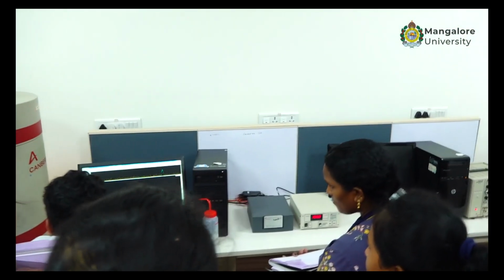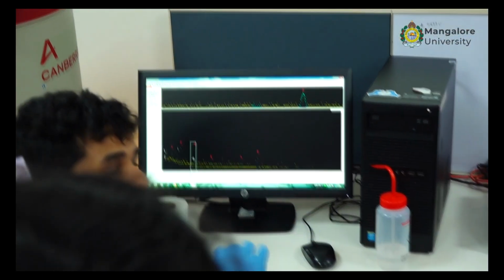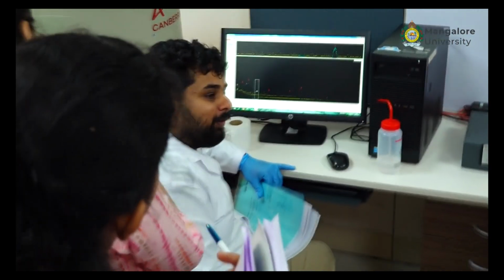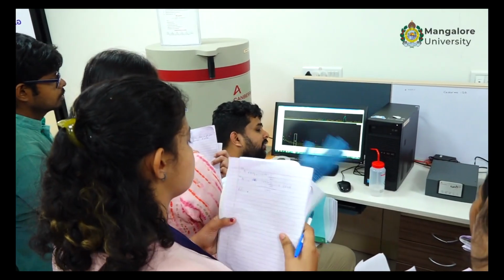T07 Laboratory Session Energy Calibration 004